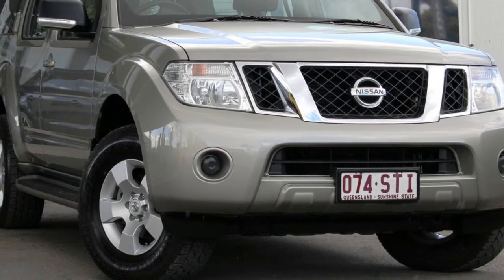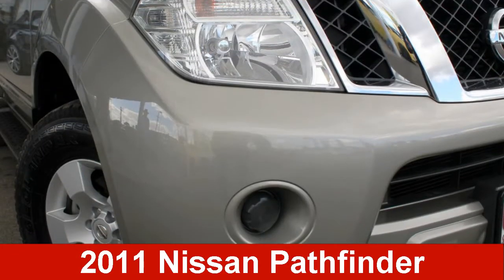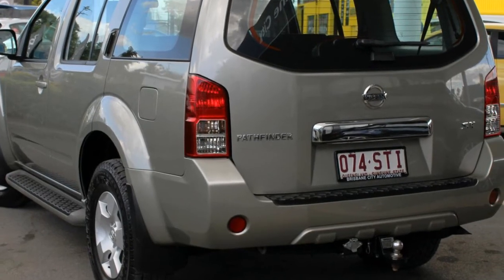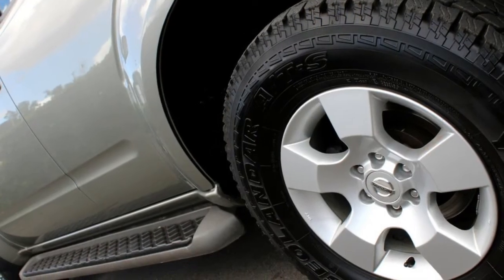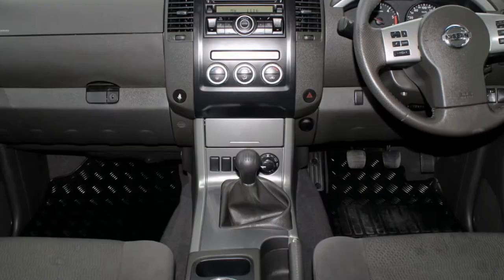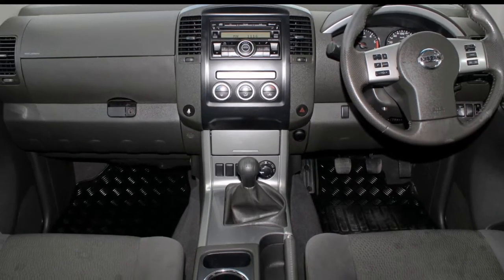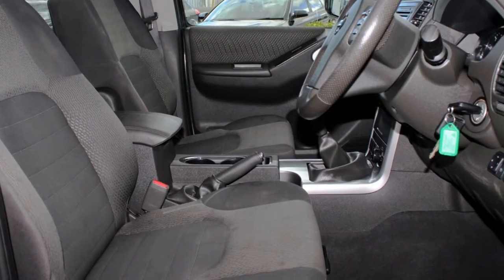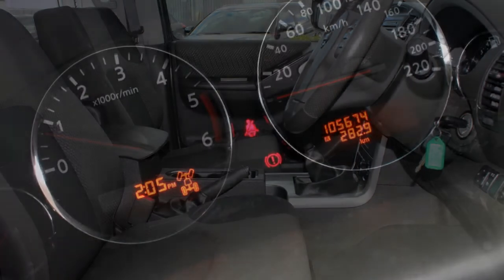2011 Nissan Pathfinder R51 MY10 ST Sandstorm 6 Speed Manual Wagon